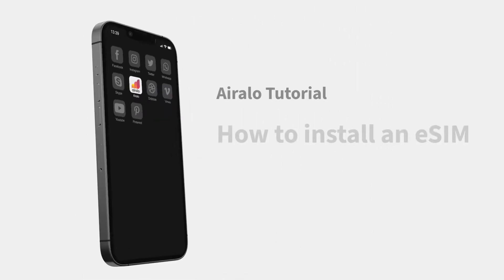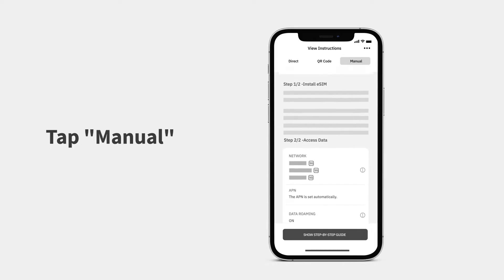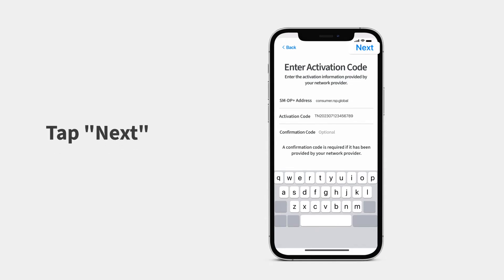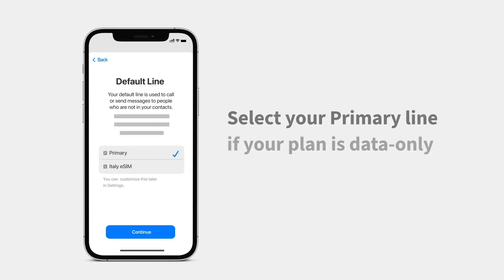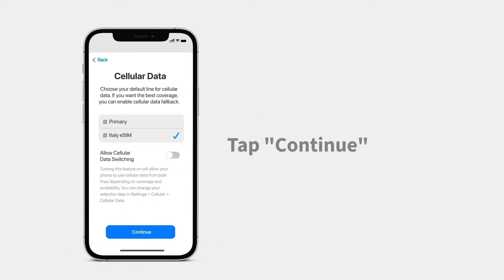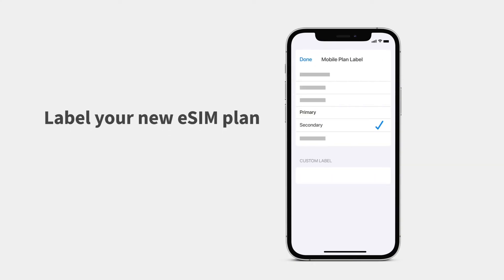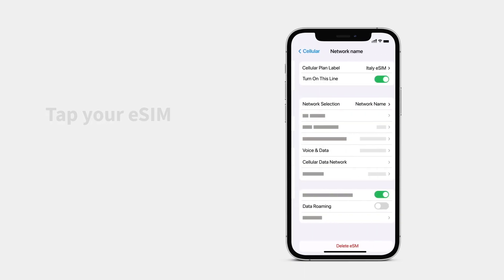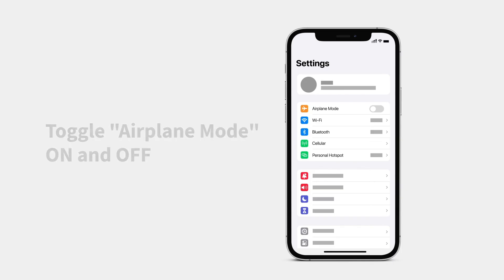Airalo Tutorial | How to install an eSIM on iPhone (iOS 17): Manual Method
Install your eSIM in just a few clicks with the manual installation method.

Unsure if your device is eSIM compatible?

Have more questions? Our support team is here to help!